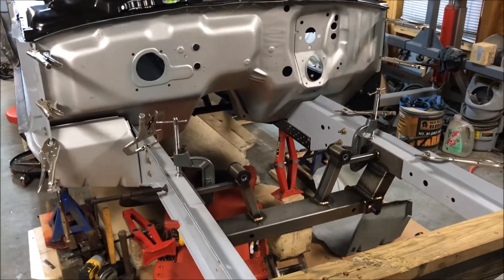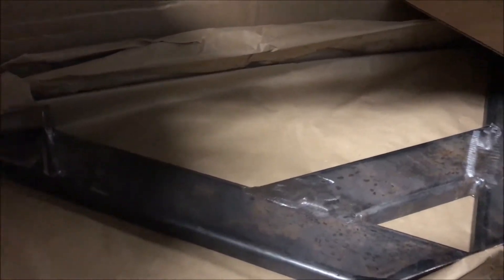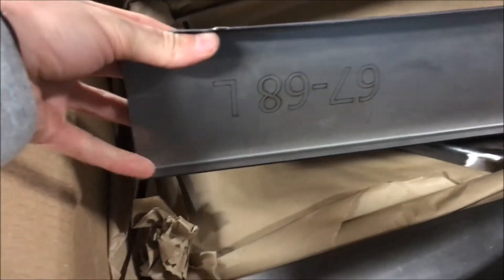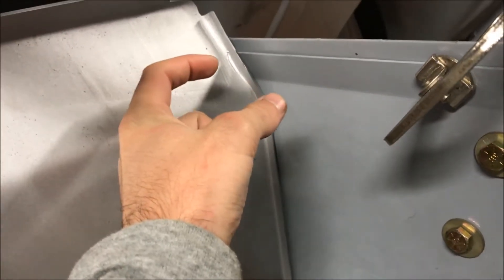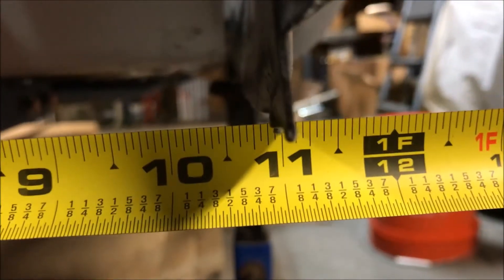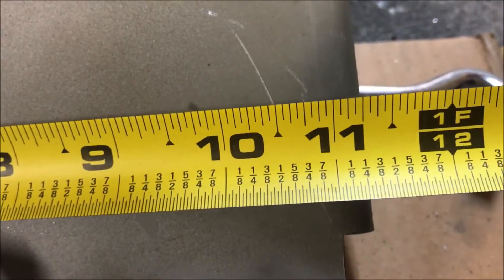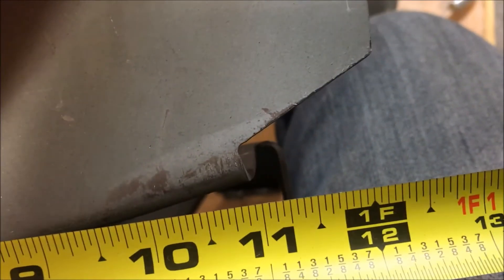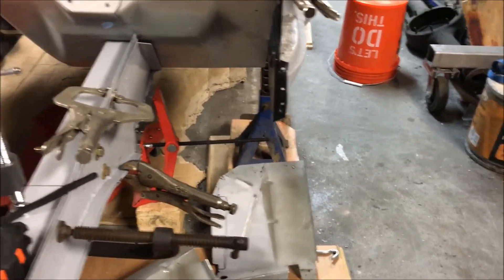Elaina update - 11/27/17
Front frame rails, passenger torque box, and R&C crossmember mocked up. issues with drive torque box.